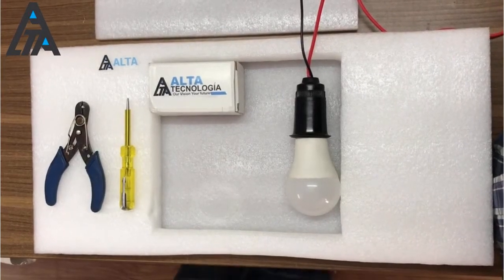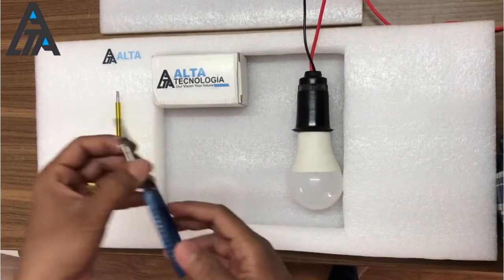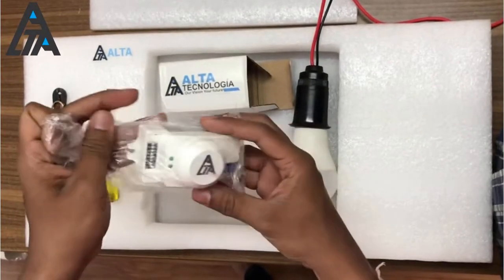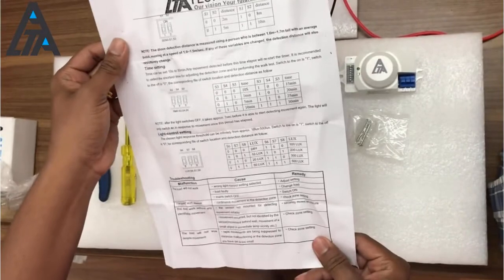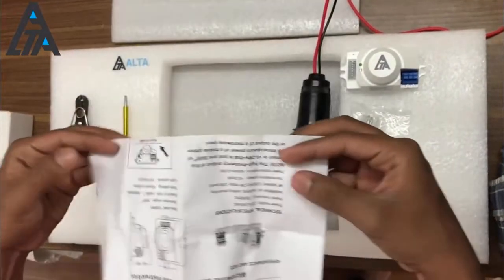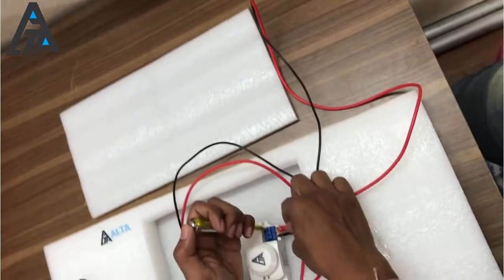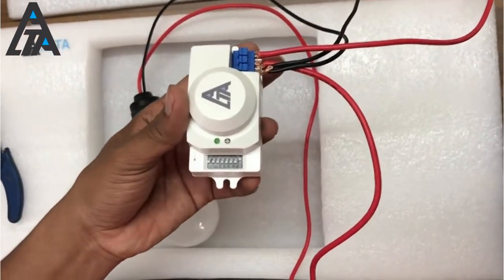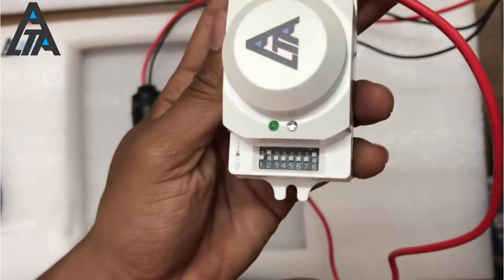Microwave Motion Sensor, unboxing and installation.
Alta Homes
Unboxing and installation of Alta Sensor.